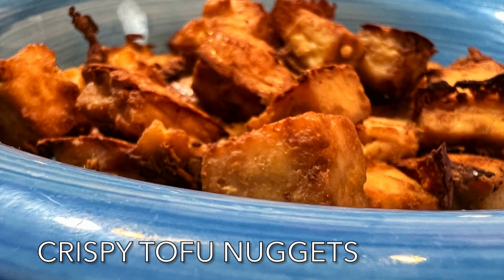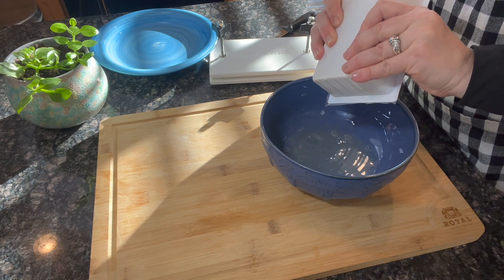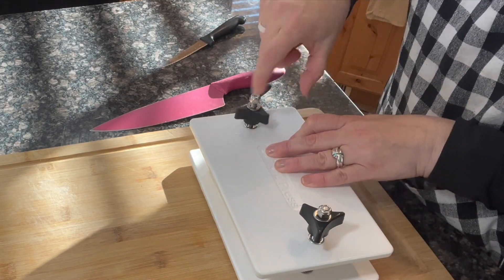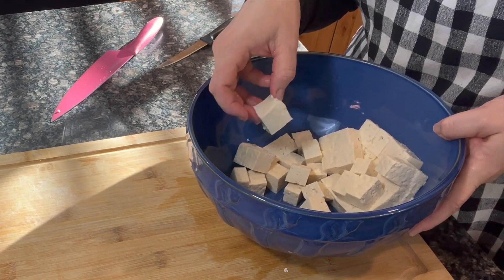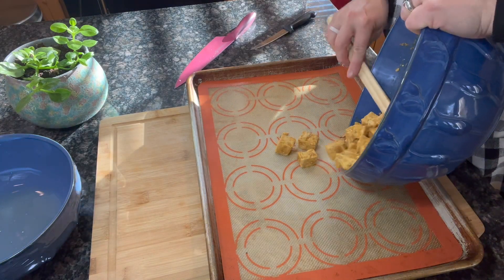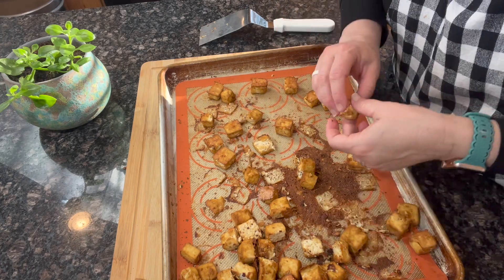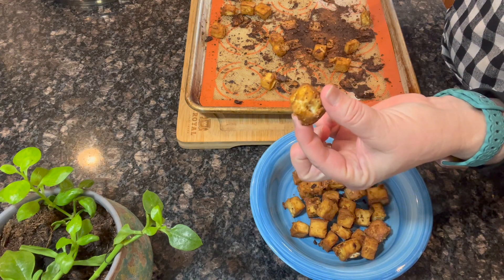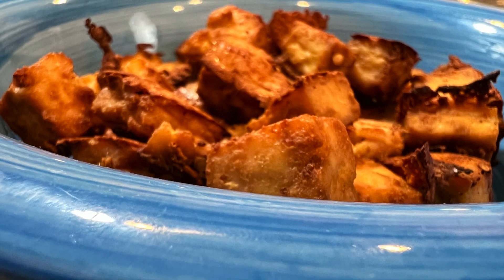Crispy Tofu Nuggets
Hello Friends,
If you are switching to a 100% Vegan diet or just looking for ways to eat less meat while still getting enough protein this tofu recipe is for you!

These Crispy Tofu Nuggets are SO delicious!  They are versatile in many recipes, crispy on the outside, and tender on the inside!
This recipe can easily be doubled, while leftovers store great in a glass dish/storage bag in the fridge.
I hope you will give them a try and let us know how it goes in the comments below.
* Recipe:
-1 block of firm tofu
-Soy Sauce: 2-4 Tablespoons (to taste, more if you like)
-Nutritional Yeast: 4 T (to taste)
-1/2 tsp. garlic salt
- Any additional seasonings you may like.  (Red pepper flakes and smoked paprika are a few of our favorites).
Instructions:
-Drain, strain, and cut the tofu into blocks (appx. the same size).
-Mix the above ingredients with the tofu, being sure to coat each tofu piece.
- Pour onto a cookie sheet with a silicon liner or lightly sprayed with oil.
- Separate each tofu piece so they are not touching.
- Bake in a preheated oven, at 425, for 20 minutes.
- Flip the tofu pieces over and place back in the oven for an additional 20 minutes.
- Adjust the heat and time of cooking to your desired crispiness level.
- Enjoy on salads, tacos, pasta and anywhere you might have chicken pieces!
Learn a little more about my story and how I've lost 37 lbs. so far here:

to explore recipes and lifestyle updates as well as to signup to receive my monthly email!